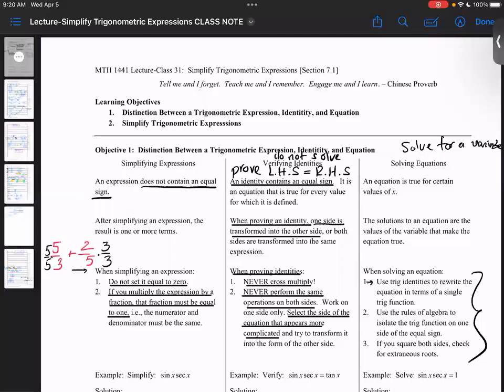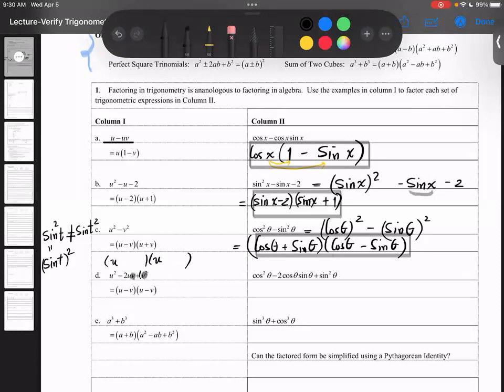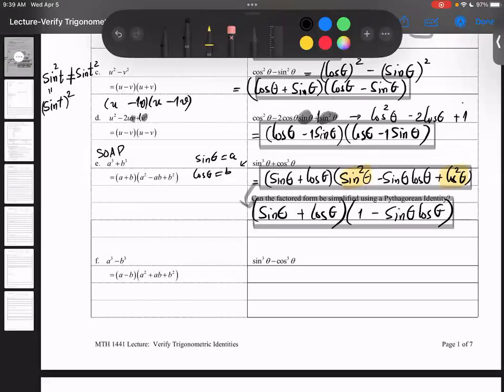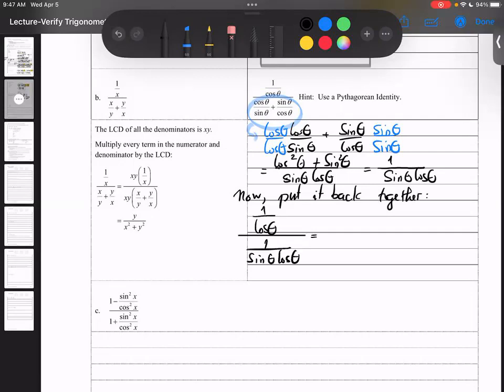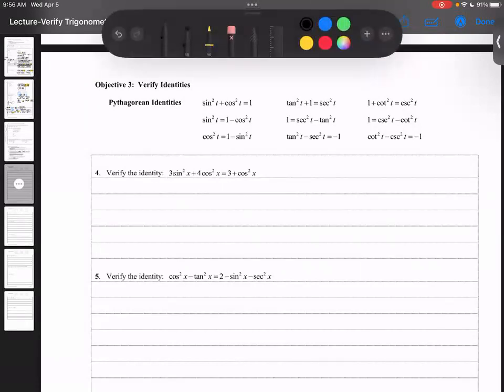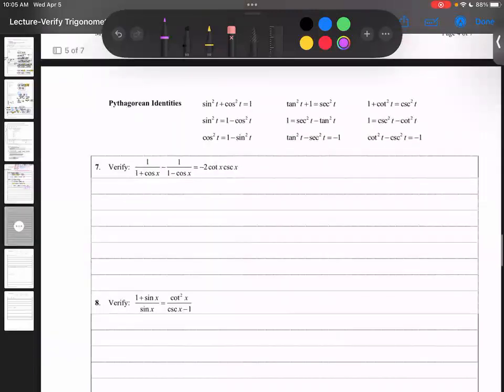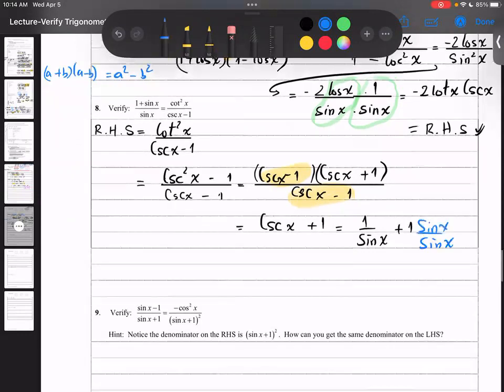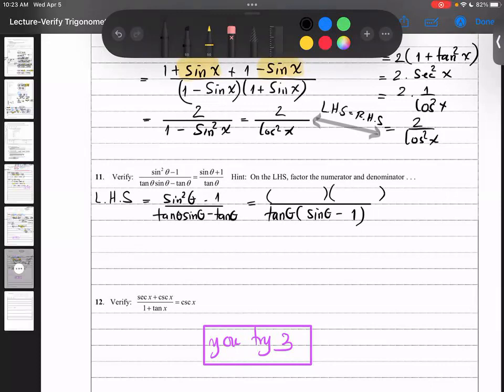Section 7.2 Verify Trig Identity (W2023)